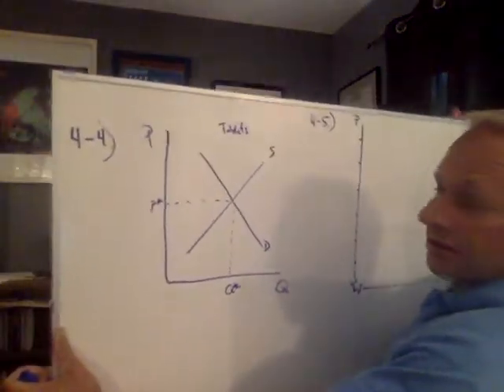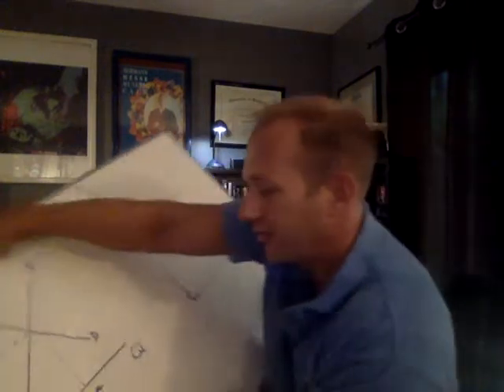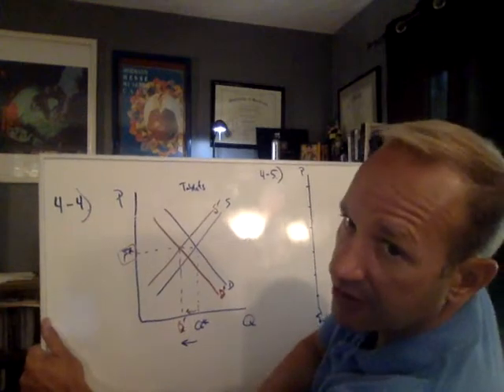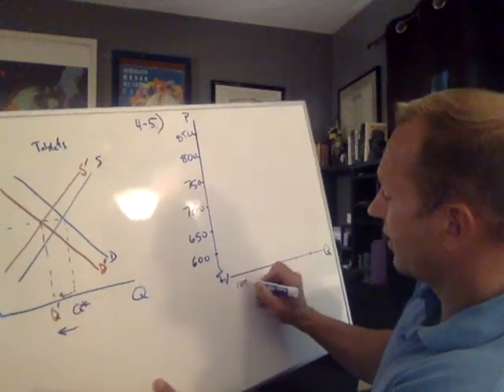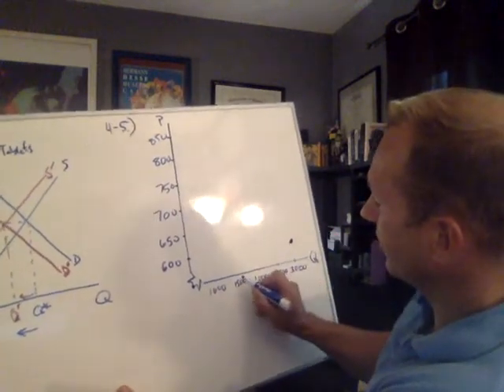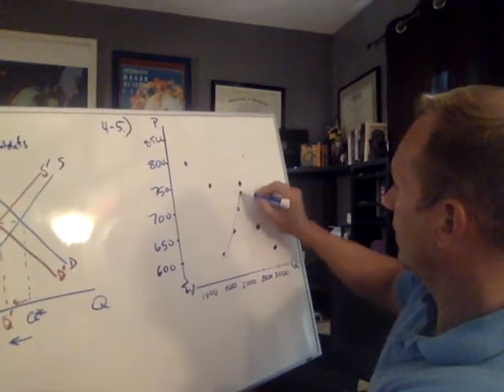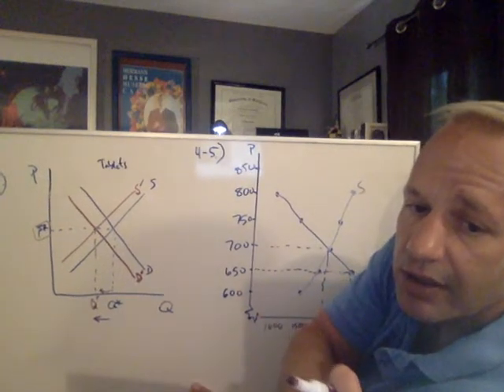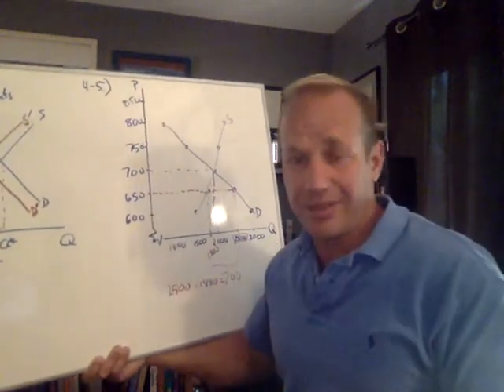Miller ch 4 homework num 4 and 5